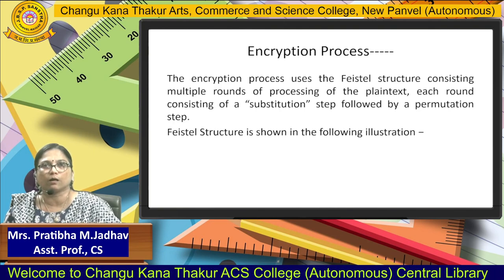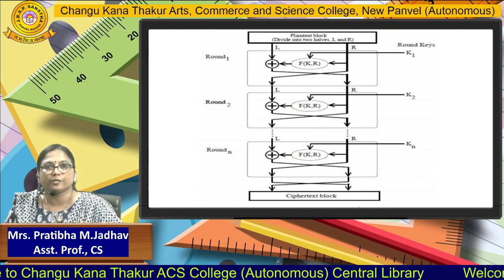Mrs.Pratibha Jadhav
Department of Computer Science, part - 1